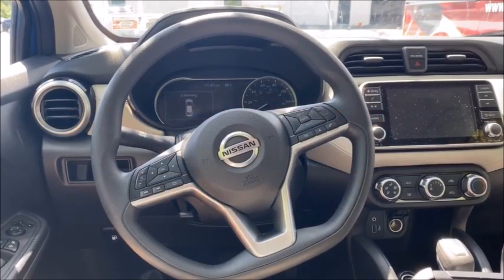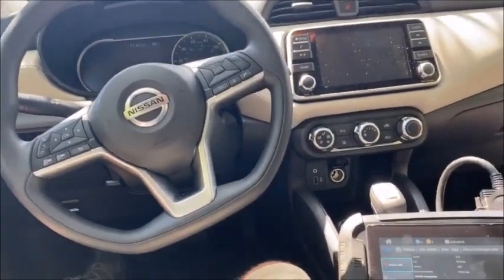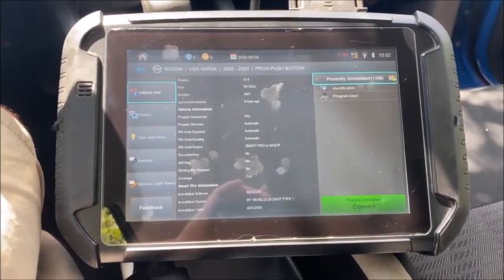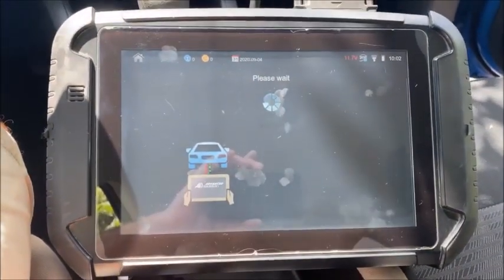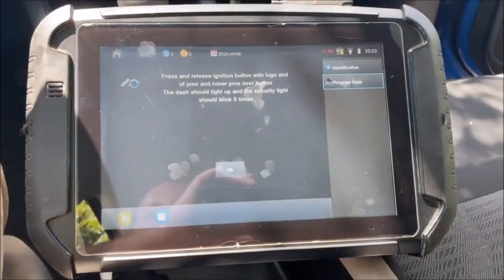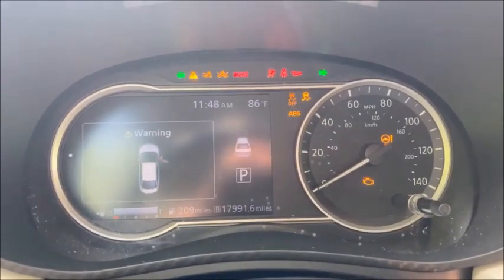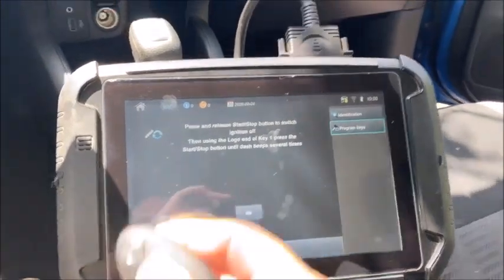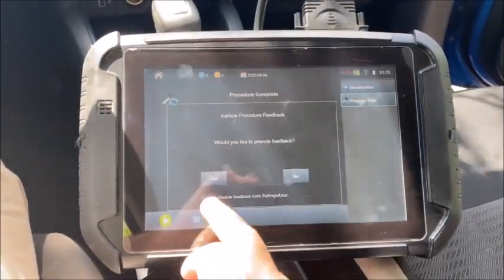2020 Nissan Versa 22-digit security bypass software via Smart Pro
Standalone 22-digit security bypass software via Smart Pro!